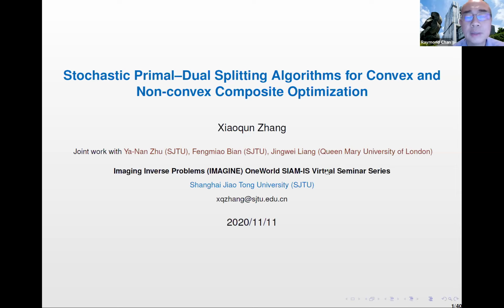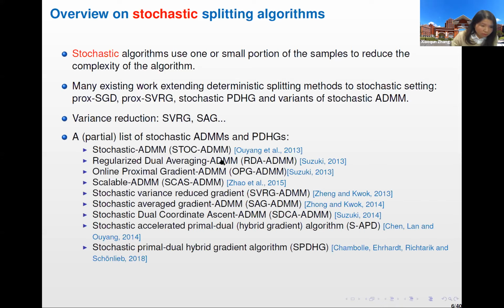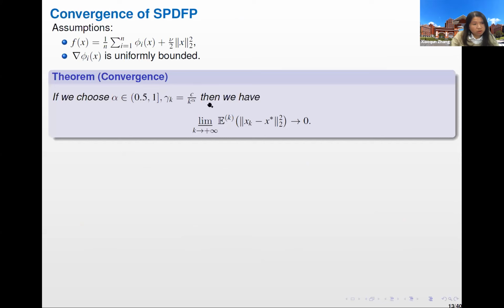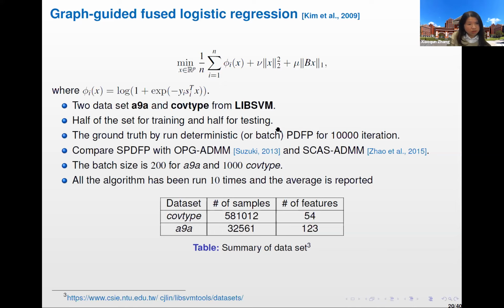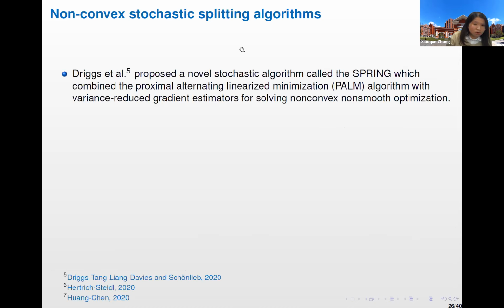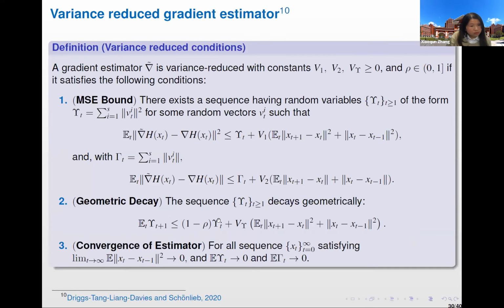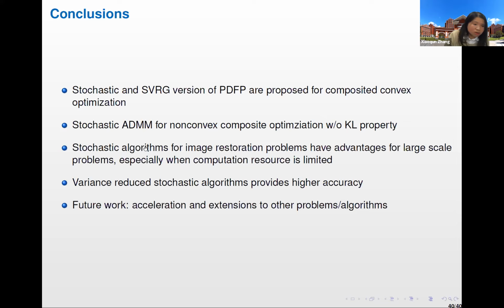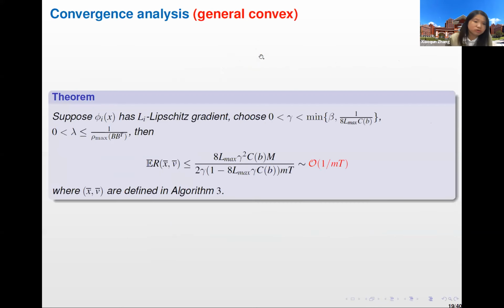Fifth Imaging & Inverse Problems (IMAGINE) OneWorld SIAM-IS Virtual Seminar Series Talk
Date: Wednesday, November 1, 10:00am EDT

Speaker: Xiaoqun Zhang, Shanghai Jiao Tong University

Title: Stochastic primal dual splitting algorithms for convex and nonconvex composite optimization in imaging
Abstract: Primal dual splitting algorithms are largely adopted for composited optimization problems arising in imaging. In this talk, I will present stochastic extensions of some popular composite optimization algorithms in both convex and nonconvex settings and their applications to image restoration and statistical learning problems. The first class of algorithms is designed for convex linearly composite problems by combining stochastic gradient with the so-called primal dual fixed point method (PDFP). As a natural generalization of proximal stochastic gradient types methods, we proposed stochastic PDFP (SPDFP) and its variance reduced version SVRG-PDFP which do not require subproblem solving. The convergence and convergence orders are established for the proposed algorithms based on some standard assumptions. The numerical examples on graphic Lasso, graphics logistic regressions and image reconstruction are provided to demonstrate the effectiveness of the proposed algorithm. In particular, we observe that for large scale image reconstruction problems, SVRG-PDFP exhibits some advantages in terms of accuracy and computation speed, especially in the case of relatively limited high performance computing resource The second class of algorithms is based on Alternating direction method of multipliers (ADMM) for nonconvex composite problems. In particular, we study the ADMM method combined with a class of variance reduction gradient estimators and established the global convergence of the sequence and convergence rate under the assumption of Kurdyka-Lojasiewicz (KL) function.